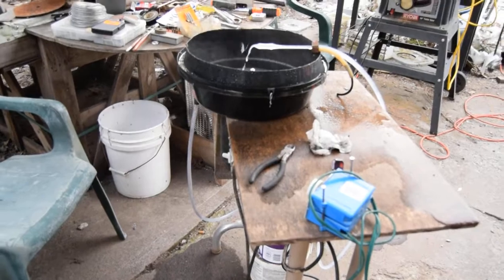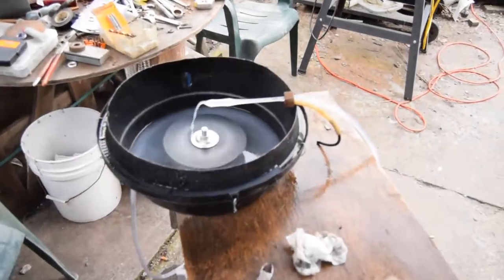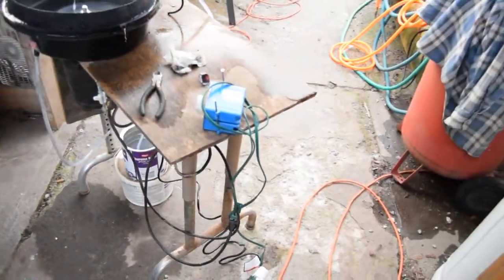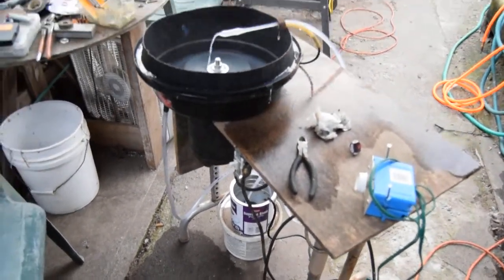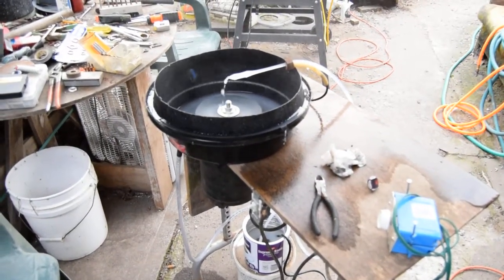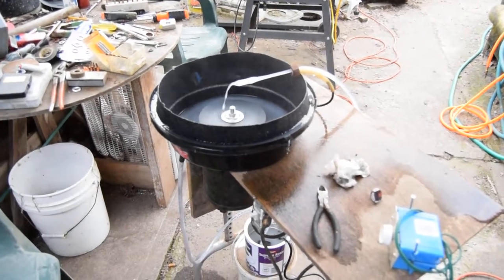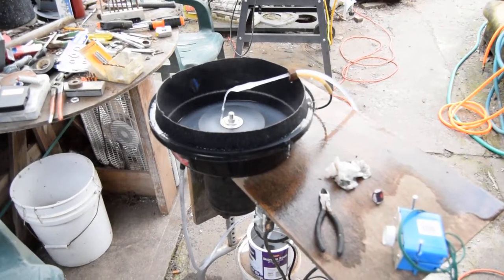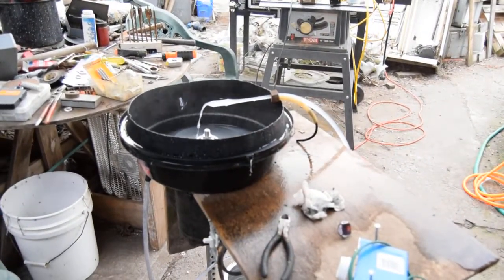Glass grinder DIY one day build under $30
This ghettorific craptastice machine is made from a desk, a 1,750 RPM motor, plastic oil change tubs from the dollar store, silicone and a tuna can in the middle to keep water out of the motor. it has a 1/2 20TPI arbor. the pump is $8 at harbor freight. I have an on off switch, a foot pedal switch and a variable speed.
I might have $20--30 bucks into it.